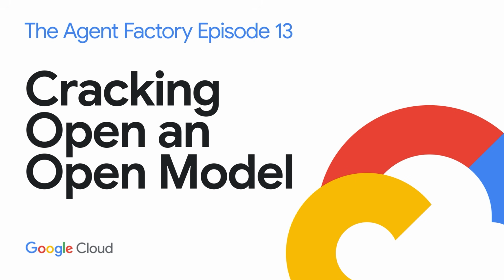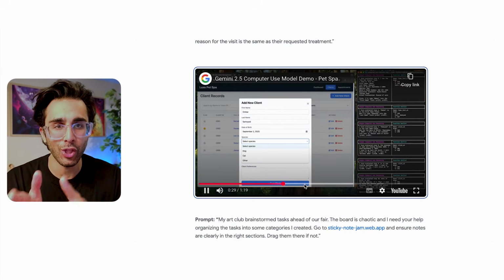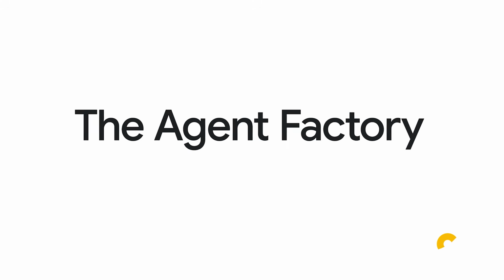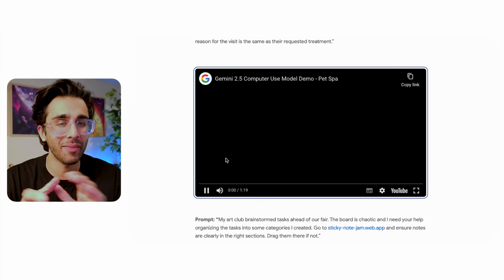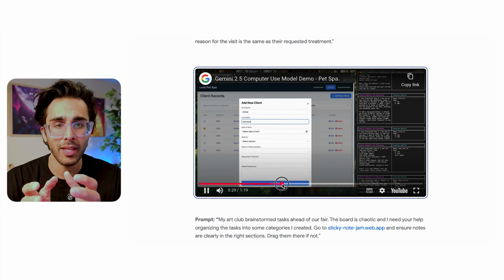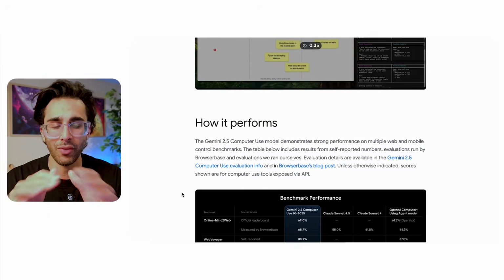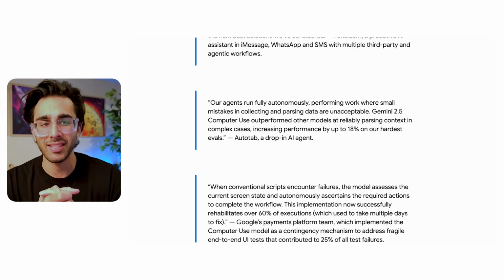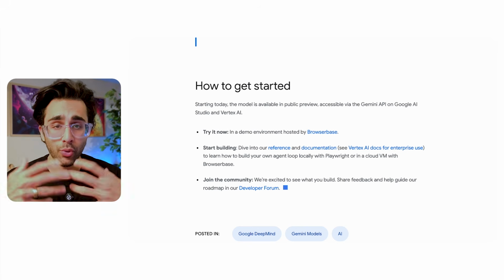Cracking open an open model | The Agent Factory Podcast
How do you actually build and train an open source AI model from scratch? This episode of The Agent Factory cracks open the entire "factory line" for creating new agentic models. Forget just using APIs; we're talking about the data, the supervised fine tuning, the reinforcement learning, and the evals—the whole process. ⚙️

Join hosts Ivan Nardini and Amit Maraj, along with special guest Ravin Kumar from the DeepMind team, as they unpack the complete development lifecycle for building your own open source agents.

In this episode you'll learn:
1️⃣ Agent Industry Pulse: We cover a packed couple of weeks in AI news. We explore the new Gemini 2.5 Computer Use model that gives AI a "virtual mouse and keyboard," the new "vibe coding" and annotation mode features in AI Studio, DeepSeek-OCR's new approach to context compression, and the massive update to Veo 3.1 that allows generative video editing.
2️⃣ The Factory Floor: The heart of this episode is the deep dive with Ravin Kumar. We get his hands on perspective on the end to end process for training an open model with agentic capabilities, including:
➖  The data: What does "agent training data" (trajectories, thoughts, and actions) actually look like?
➖  The training: A breakdown of the two phase punch: Supervised Fine-Tuning (SFT) to learn "textbook" examples and Reinforcement Learning (RL) to "learn by doing."
➖  The evaluation: How do you build the "final exam" for an agent to test for both capability and safety?

Developer Q&A: We answer this top community question:
➖  "What are your recommended strategies for evaluating the performance and reliability of AI agents before deploying them to production, especially when using models like Gemini?"

Whether you're a seasoned developer or just starting your journey with AI agents, this episode is packed with inspiration and practical demos that will make you want to start building immediately. Leave your questions and feedback in the YouTube comments below!

Speakers: Amit Maraj, Ivan Nardini, Ravin Kumar
Products Mentioned: Google Cloud Run, Gemma, Gemini